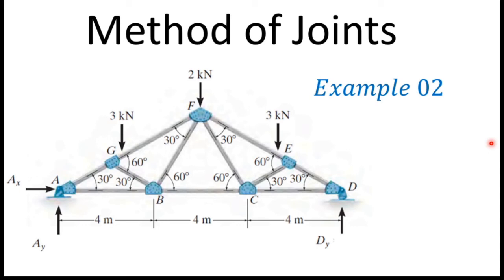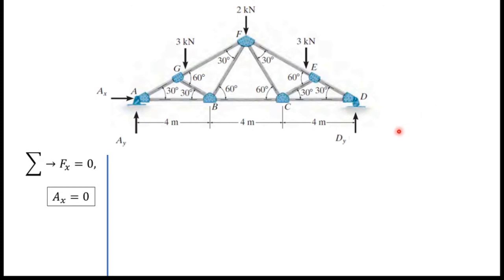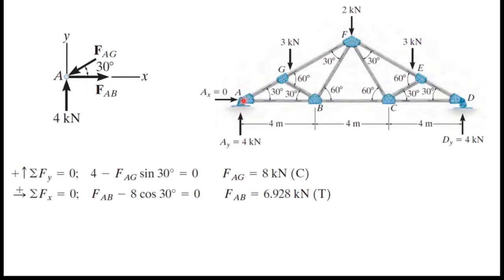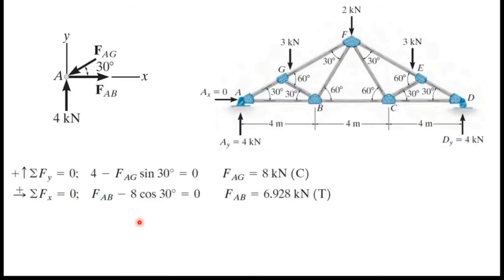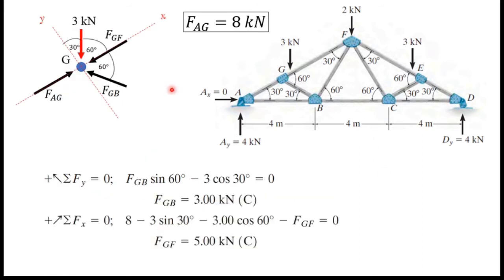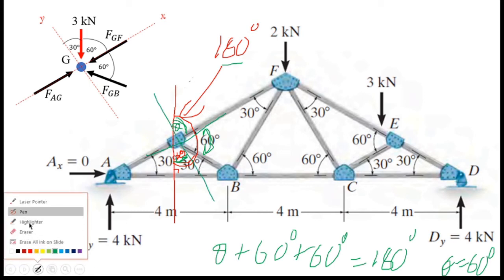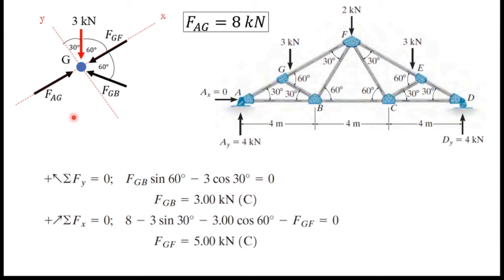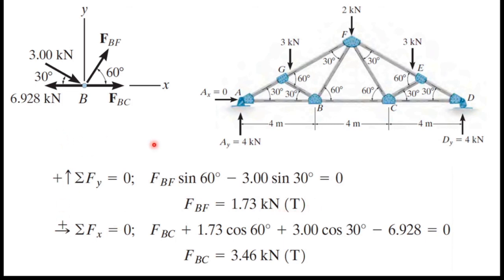Method of Joints | truss analysis | Example 02 | Structural analysis |Easy way | 2022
This tutorial explains how to analyze a symmetrical truss using method of joints easily.